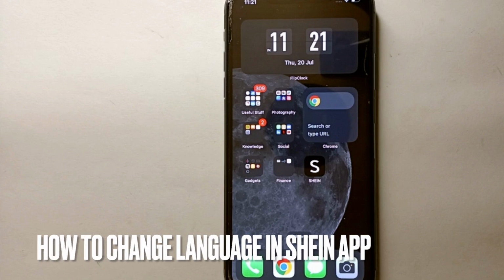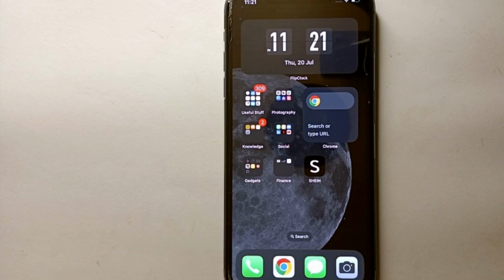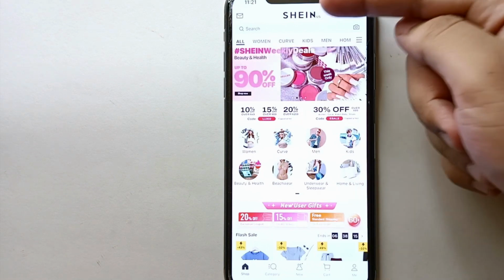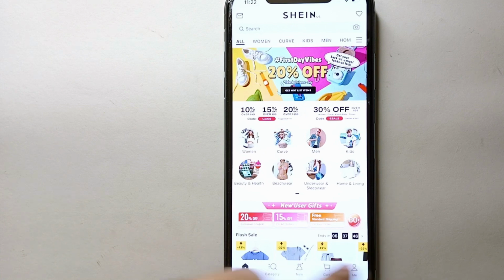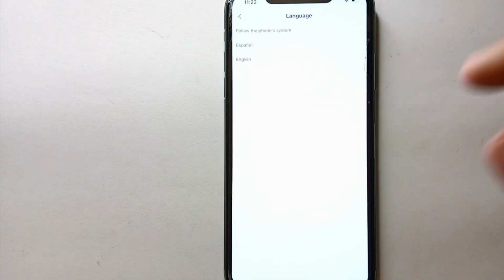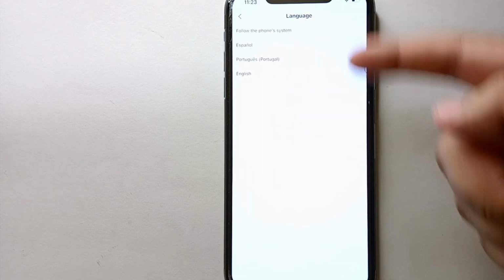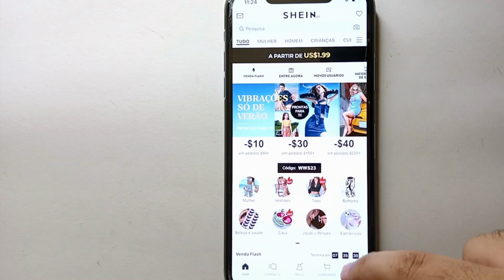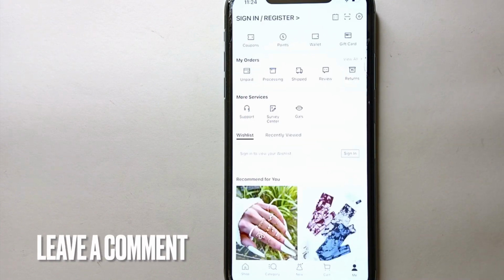✅ How To Change Language In Shein App 🔴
About this tutorial:

SHEIN is an online fast-fashion retailer that offers a wide range of clothing, accessories, and other fashion items for women, men, and children. The SHEIN app is available for both Android and iOS devices and provides a convenient way for users to browse and shop for trendy and affordable fashion items.

Key features and aspects of the SHEIN app include:

Extensive Fashion Catalog: The app offers a vast collection of clothing, shoes, bags, accessories, and more, catering to different styles and fashion trends.

User-Friendly Interface: The app is designed with a straightforward and easy-to-navigate interface, making it convenient for users to search for specific items or browse through different categories.
Get in touch!